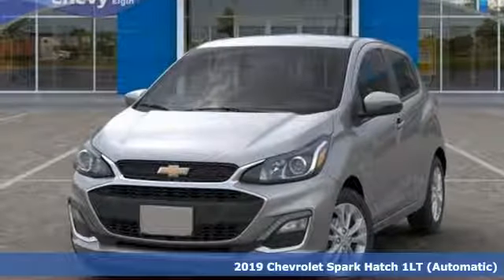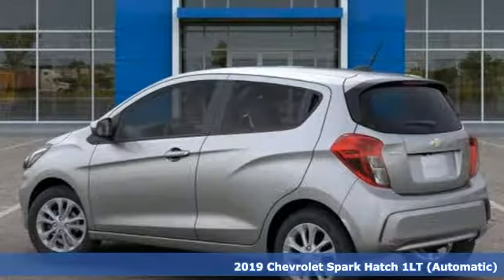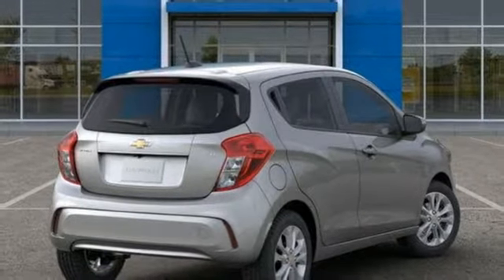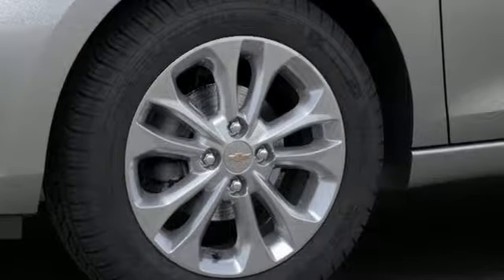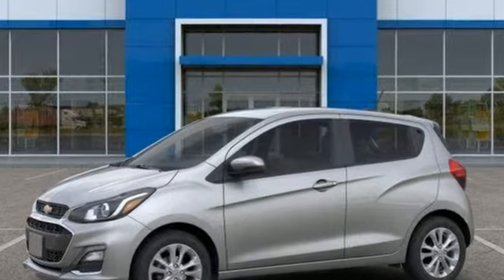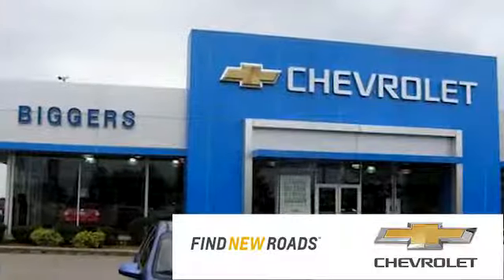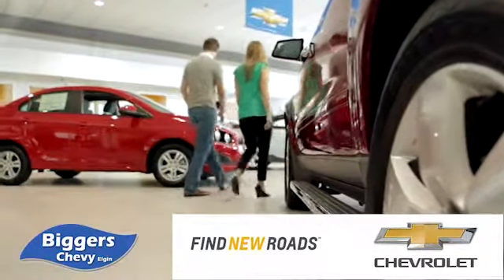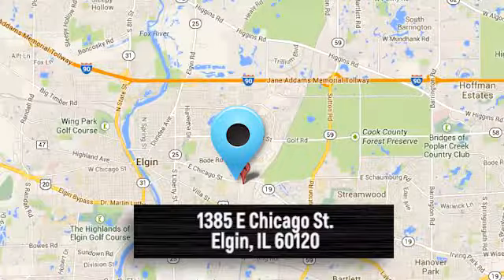New 2019 Chevrolet Spark Elgin IL Streamwood, IL #2190069